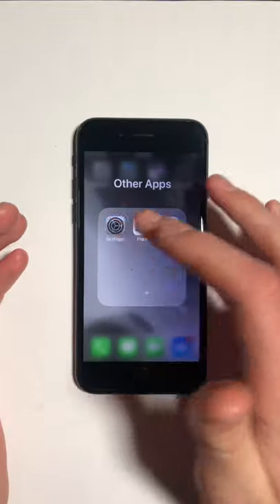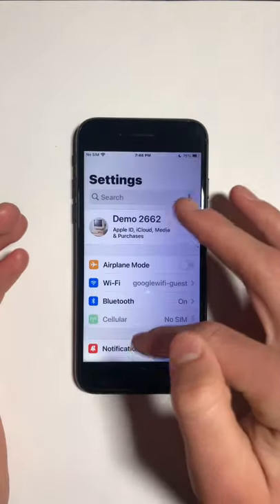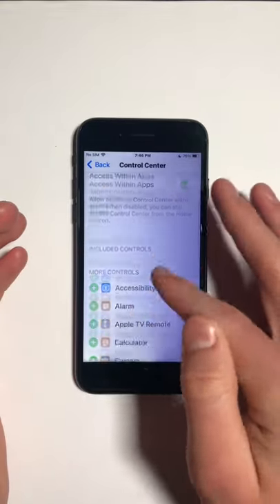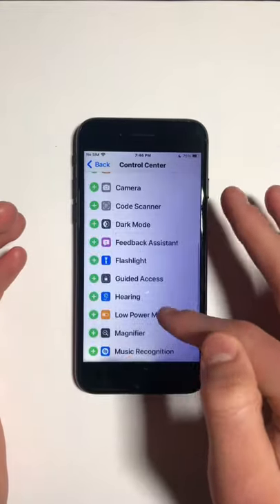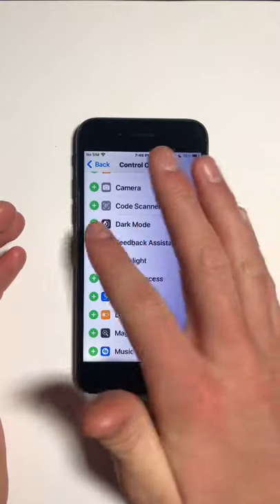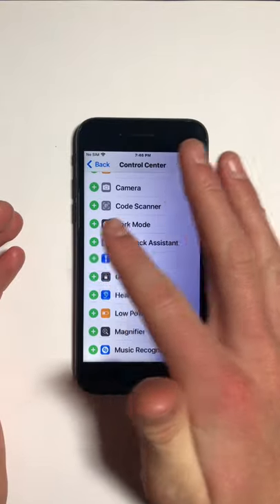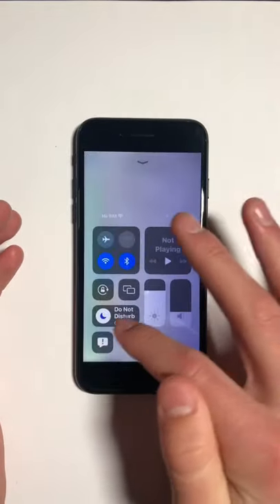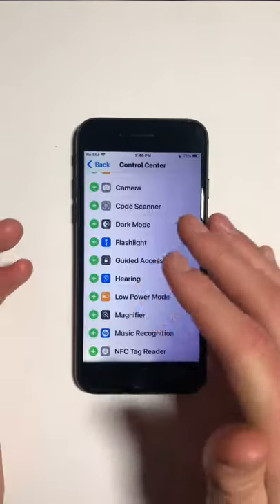How To Add Feedback Assistant To Control Center